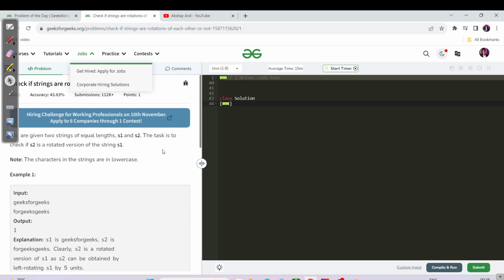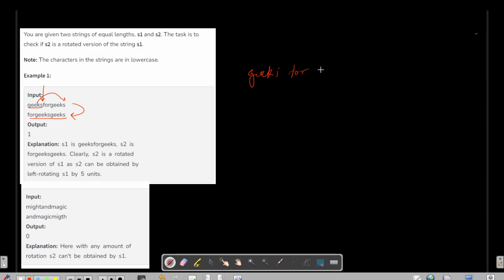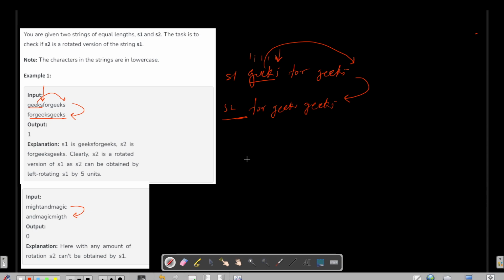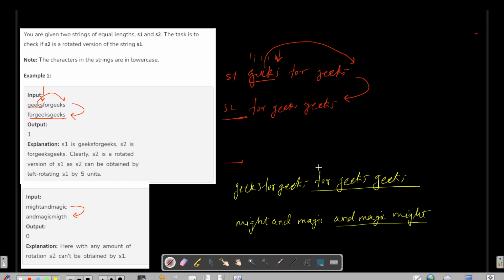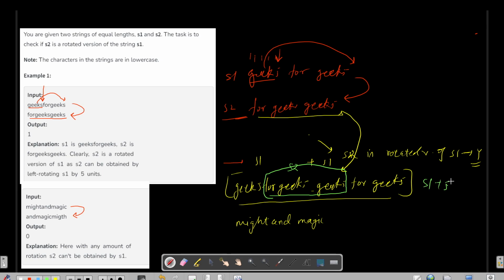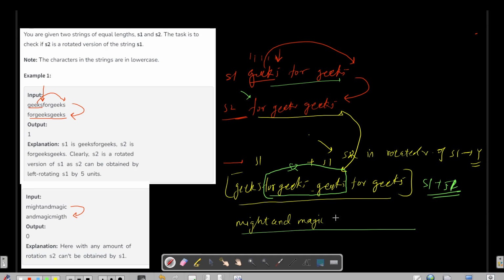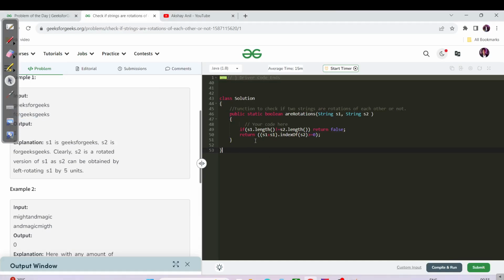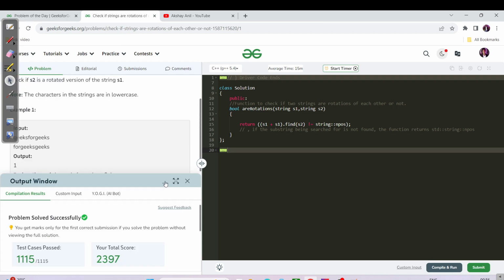D-379 Check if strings are rotations of each other or not|GFG POTD| GeeksForGeeks Problem Of the Day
Methods -
TC:O(N), O(1)